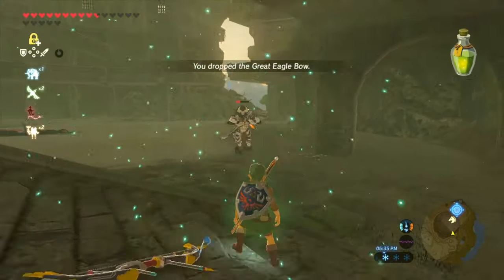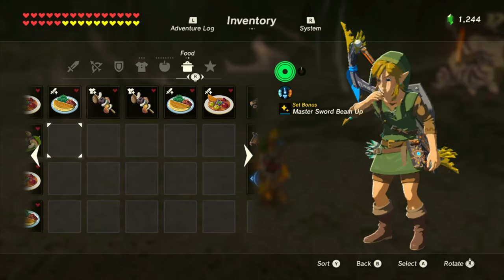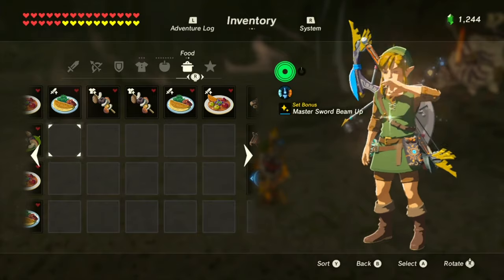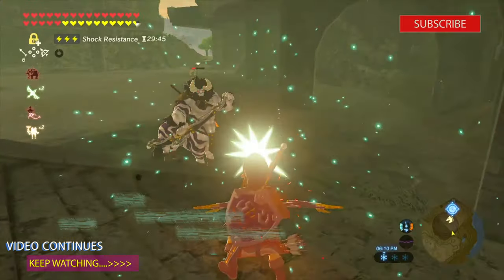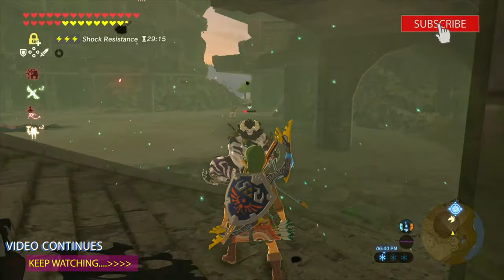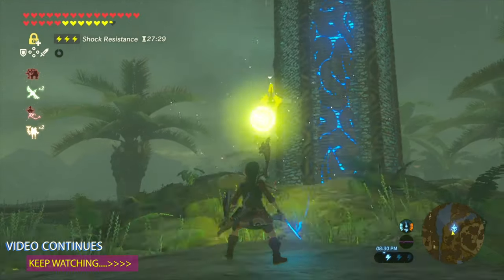Electro Elixir for Shock Resistance - Best Ingredients for Elixirs - Zelda: Breath of the Wild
Electro Elixir is good for Shock Resistance against enemy weapons. Cooking food is better because of the abundance in ingredients and you can achieve the same or better results.

◾Animal Crossing: New Horizons
◾Game: The Zelda Breath of the Wild
◾Console: Nintendo Switch
◾Edited by: Spilteam2 "AKA" John Little